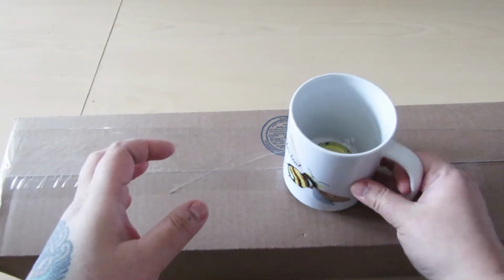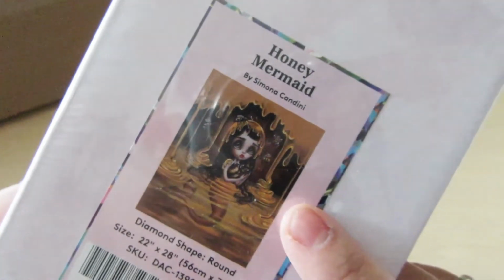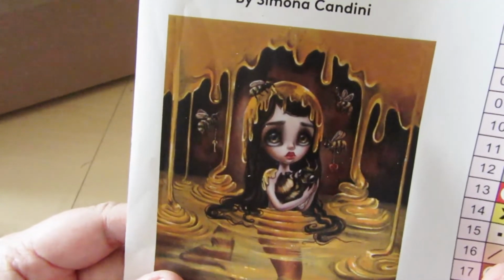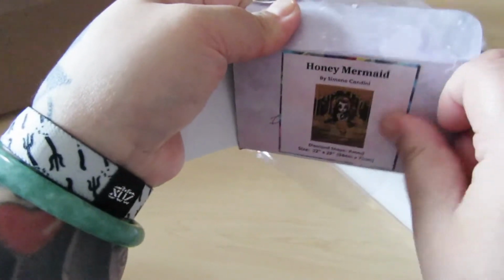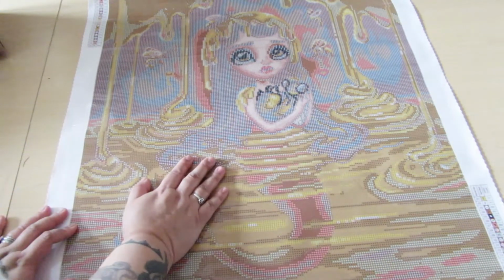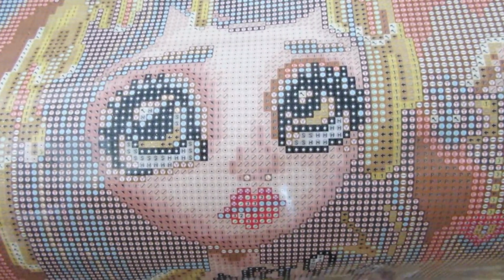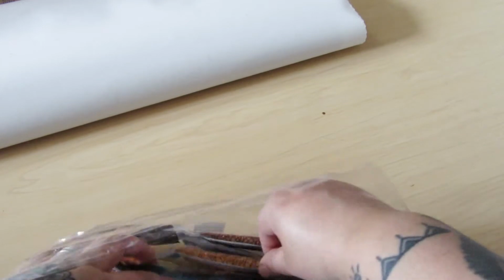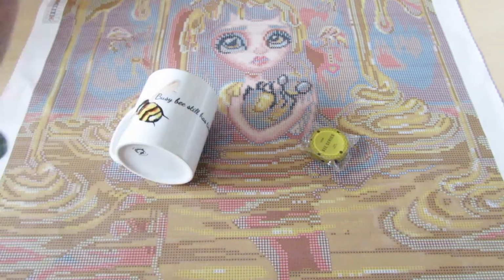A Very Special Gift Diamond Art Club Unboxing | Honey Mermaid by Simona Candini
Thank you so much Jess for my gifts and for sending me Honey Mermaid by Simona Candini from Diamond Art Club! Make sure you check out Jess' diamond painting channel below.

All funds go back into the channel to create fun content!

A F F L I A T E  L I N K S